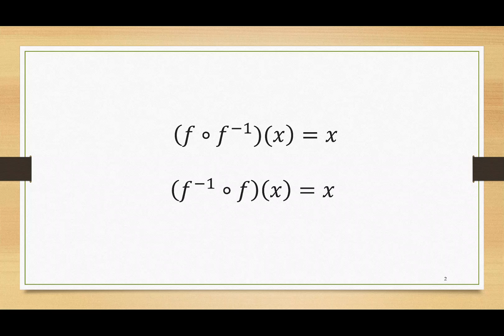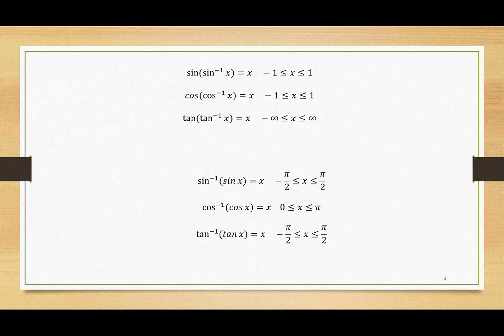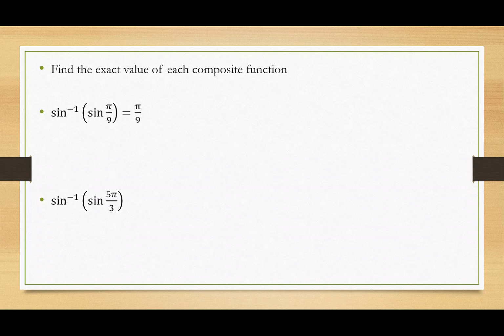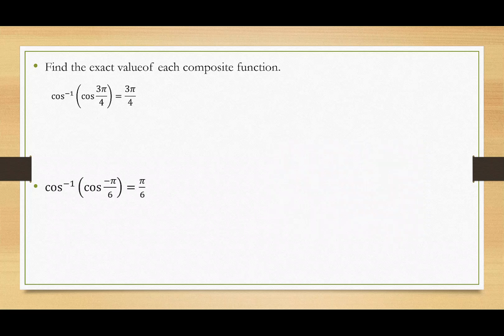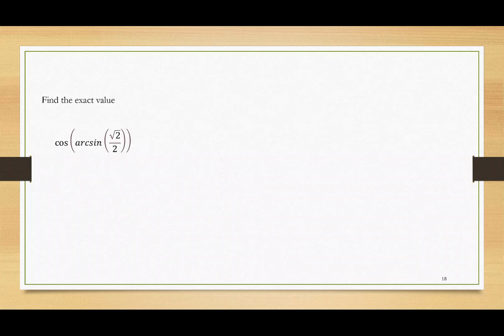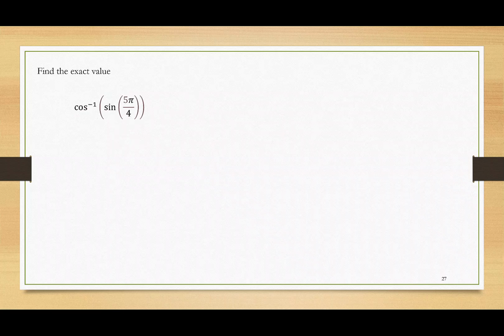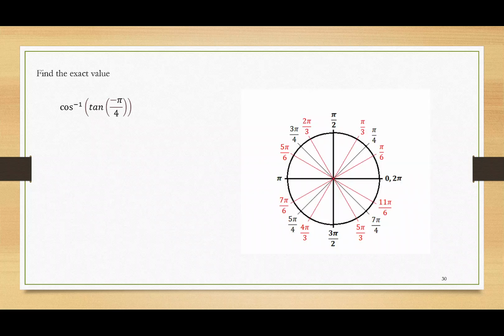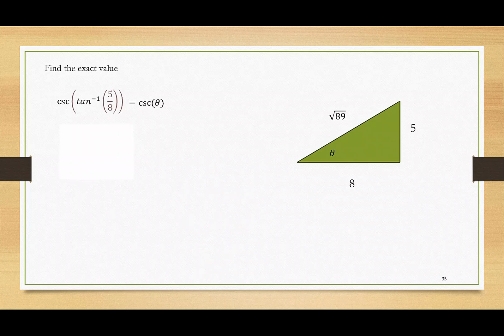Composite Inverse Trig Functions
In this video we look at finding compositions of inverse trig functions with trig functions. We will look at how to deal with angles that do not fall within the desired domain of an inverse function and talk about using arcsin, arccos, and arctan notation,